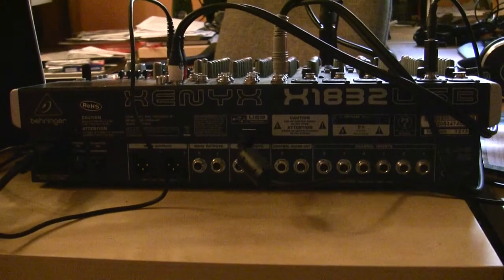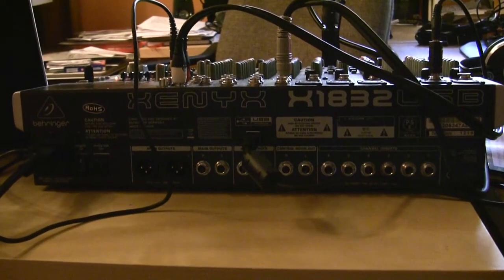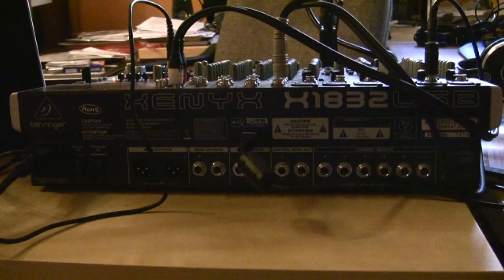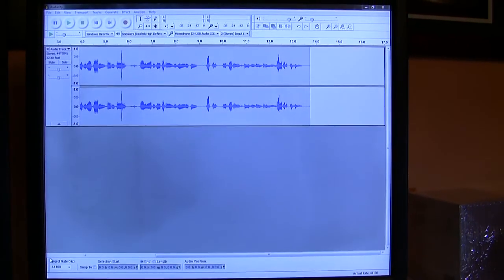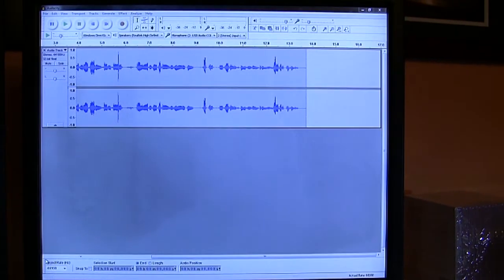Week1 - Intro to Music Production at Coursera.org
Week 1 Assignment for Introduction to Music Production, a course offered on Coursera.org.